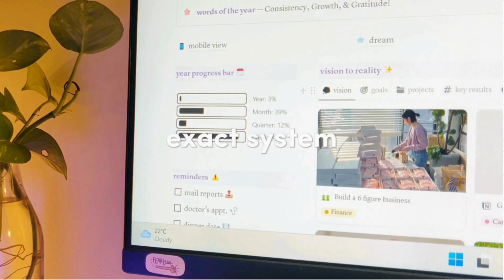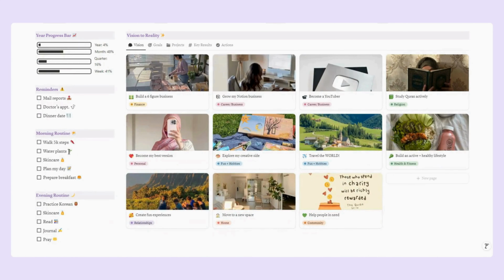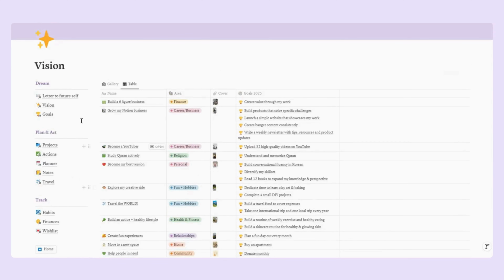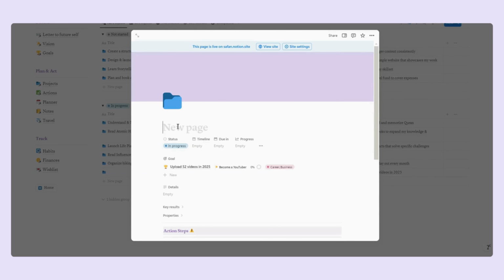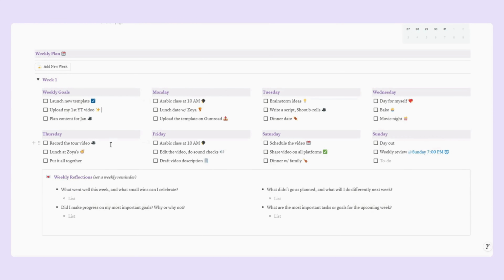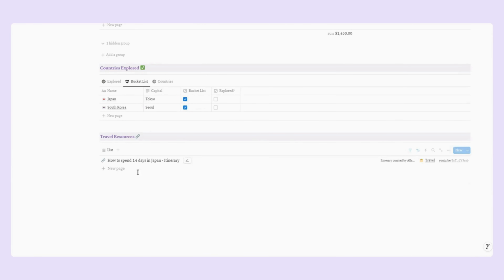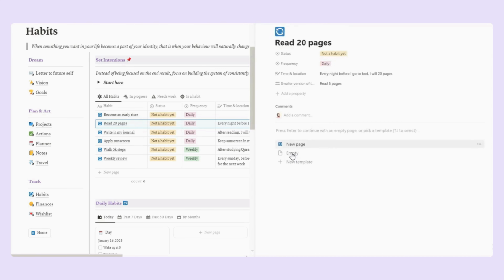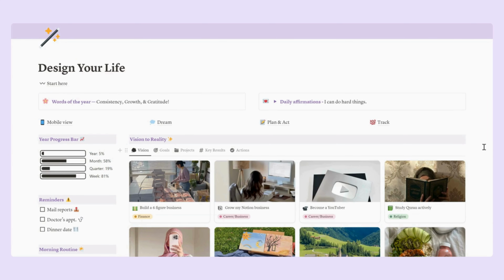2025 NOTION LIFE PLANNER TOUR 🖥️ Design Your Life in Notion (+ free template!)✨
✨ Welcome to my 2025 Notion Life Planner Tour! ✨
In this video, I’m taking you on a detailed walkthrough of my Notion Life Planner—a workspace desgined using a 3-step framework to help you not just visualize your goals but *actually* achieve them 🏆

◦ Timestamps ◦
00:00 Intro
00:39 Preview
05:46 Dream
09:04 Plan & Act
18:15 Track
22:44 Conclusion